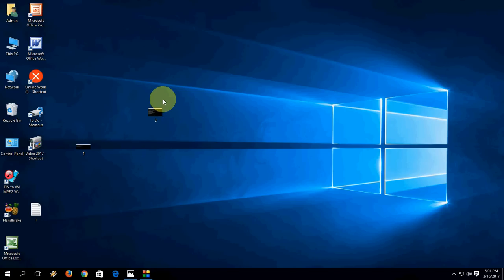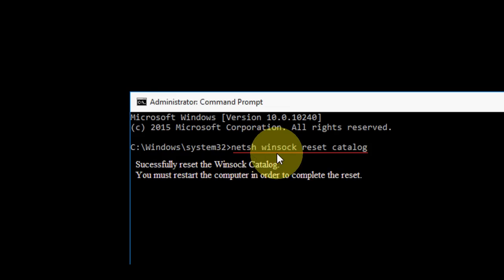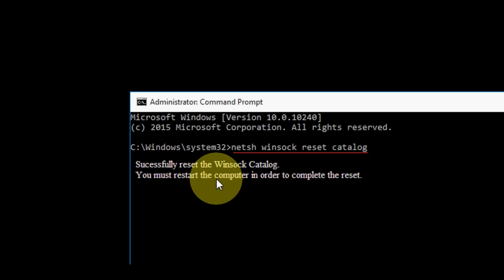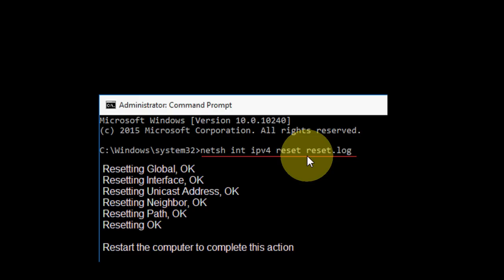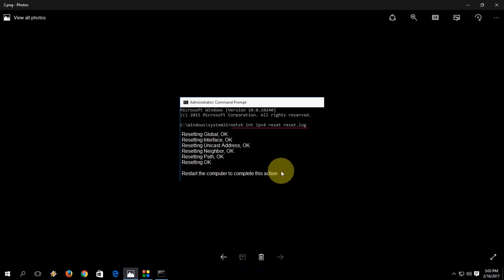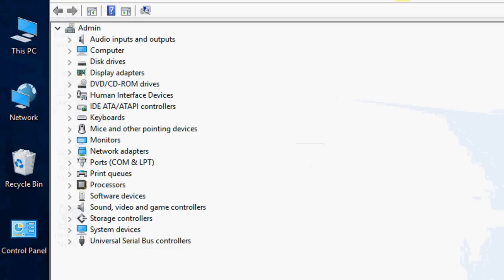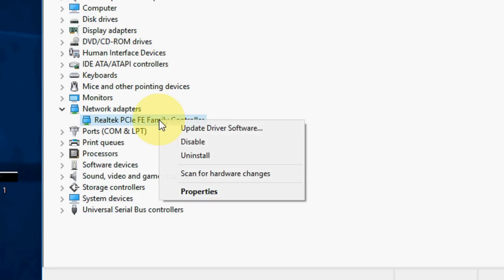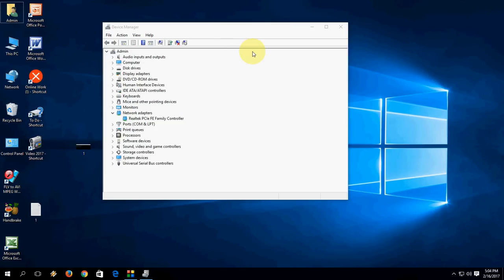How to Fix Internet Connected but No Internet Access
Wi-fi Ethernet Connected but there is no internet connection access